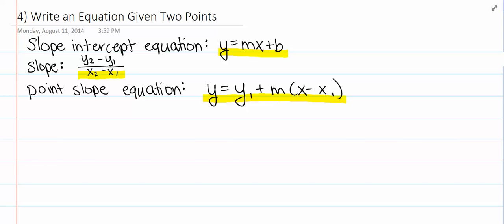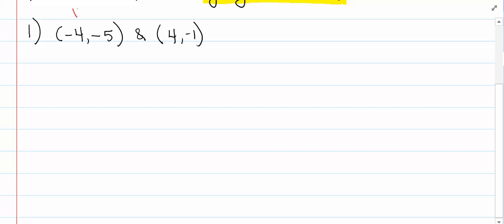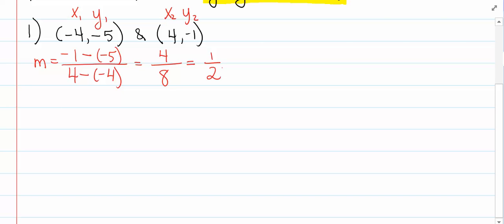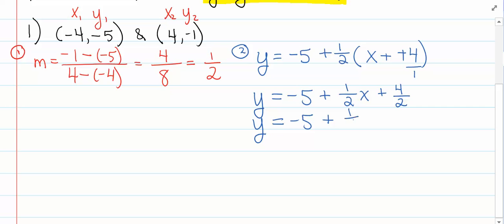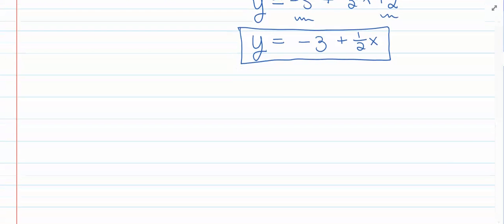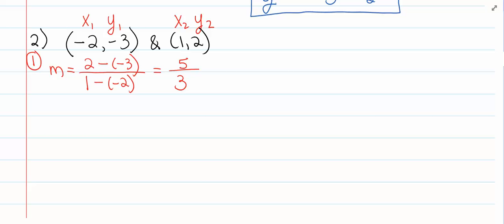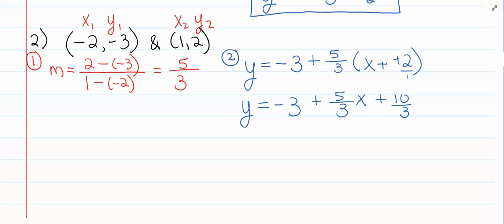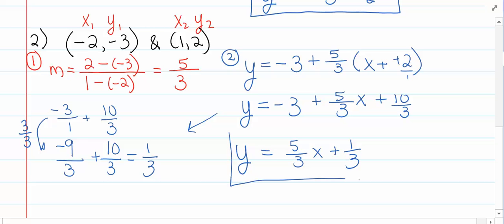Alg 1-Unit 3-Write an Equation Given Two Points